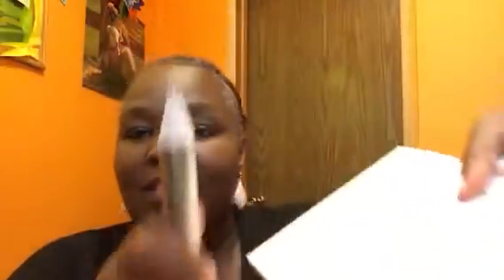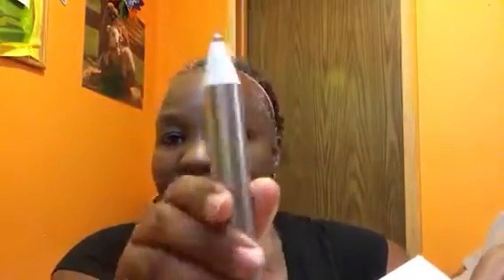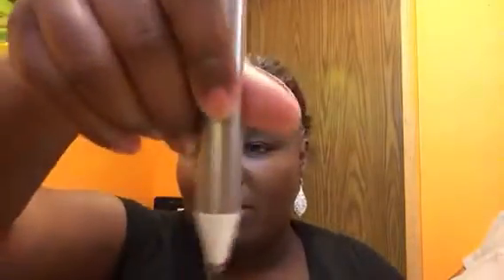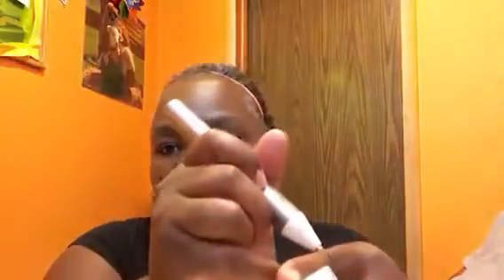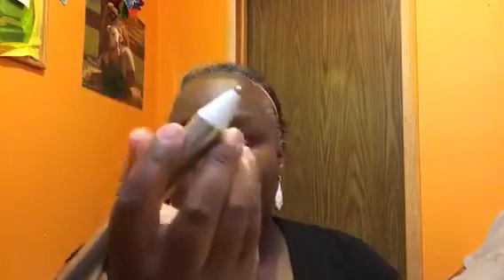Vitastiq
Exciting, non invasive device that allows you to measure your vitamin and mineral levels.